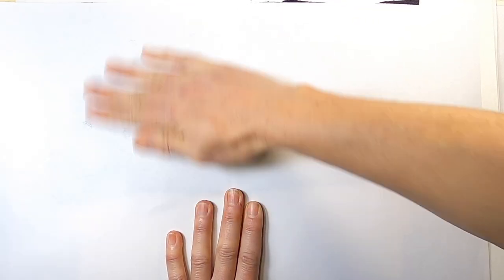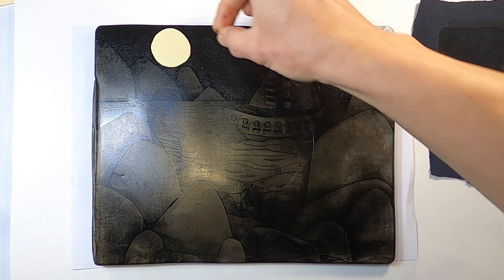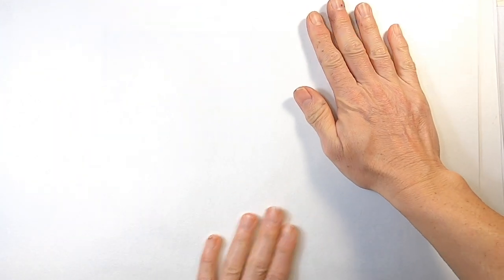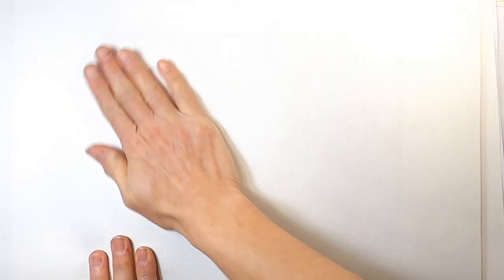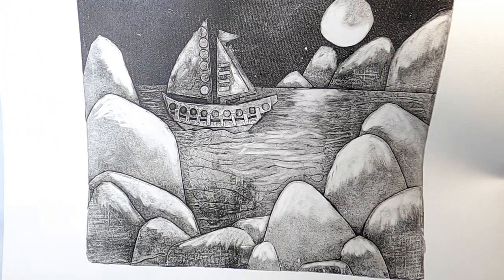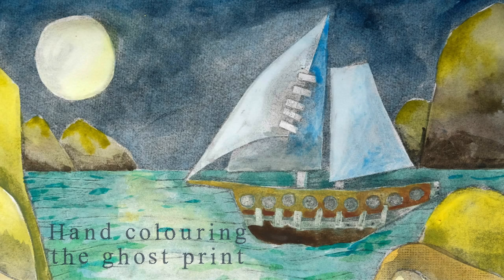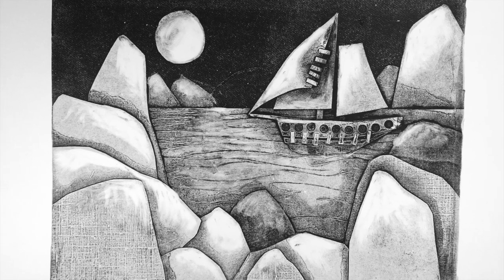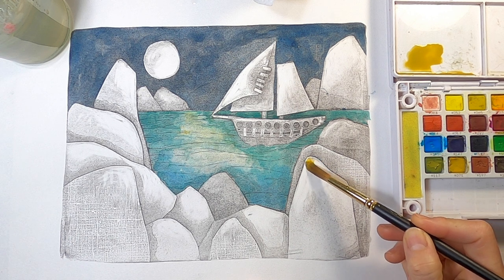Moonlight: Gel-Plate Monoprint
**Please note, all projects featured require an 8 x 10” gel printing plate (E.g. Gelli-Plate or Gel Press) and HYDROSHEEN lino block printing ink. If you are unable to source this brand, look for a block printing ink that is thick and sticky. Block printing inks can vary in consistency from brand to brand. Thinner varieties may not adhere to the gel plate.